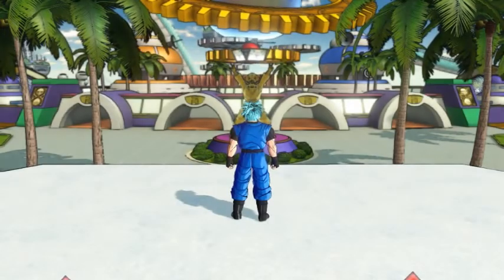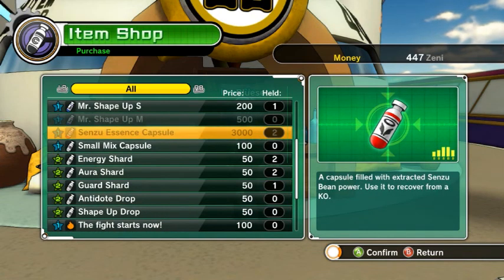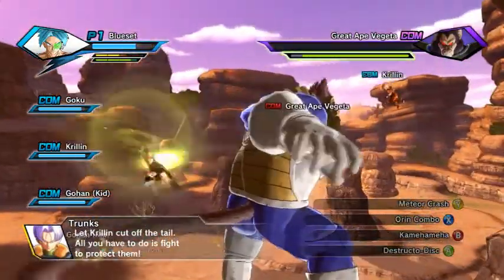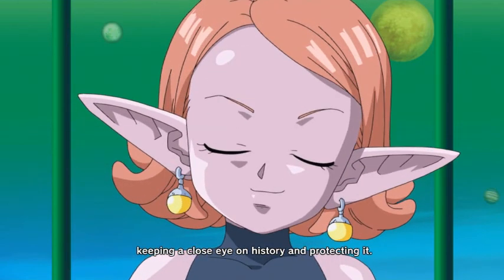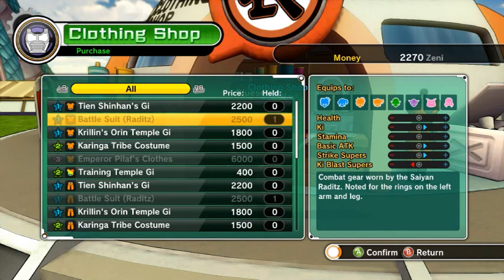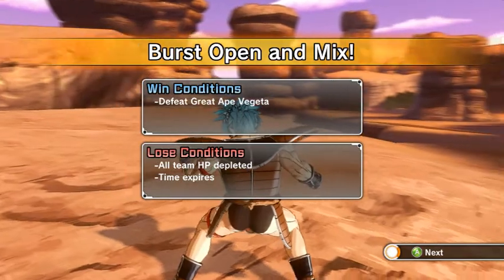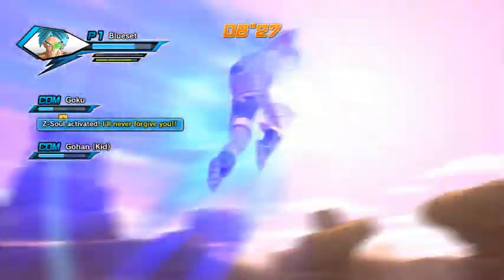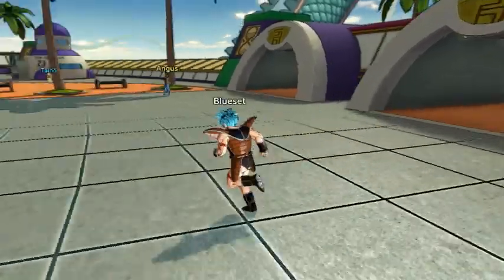Dragon Ball XenoVerse: Episode 3 - Oozaru Vegeta!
In this episode we will fight against Vegeta in his mighty Oozaru form!